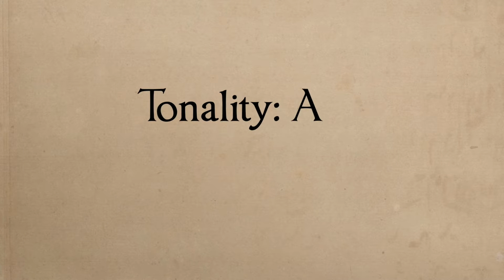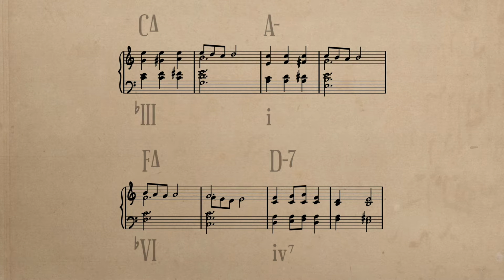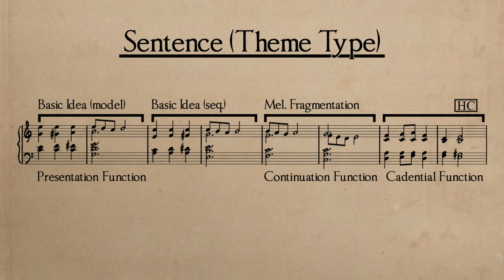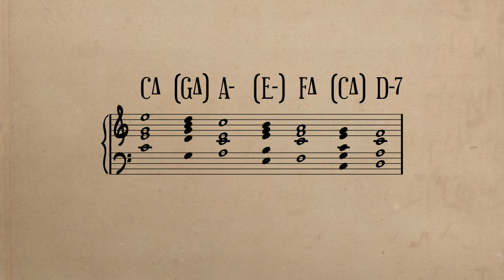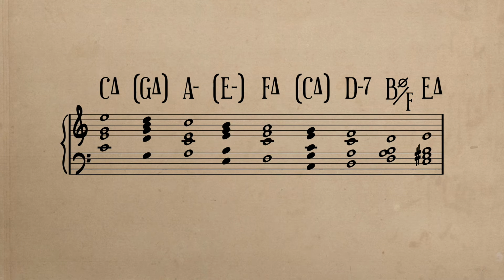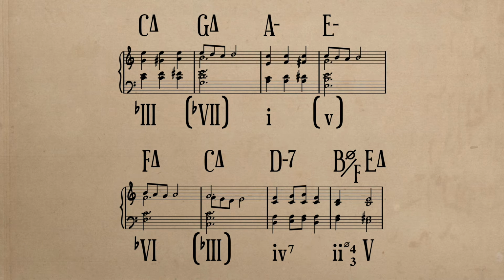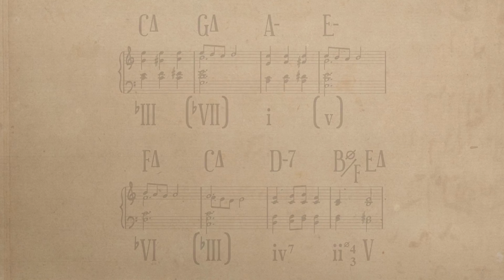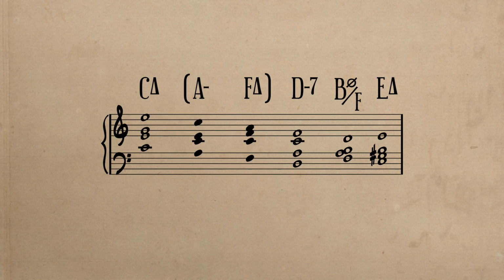Analyzing Harmony EP 01: Grieg's Op 12. No. 2 - Waltz (Music Theory)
Welcome to the first installment of Analyzing Harmony. This is a series that focuses on, predominantly, the element of Harmony in music with the occasional commentary on melody, counterpoint, and form. It will look at a variety of musics but mostly various periods of the Common Practice Period (Baroque, Classical, Romantic), early 20th century musics, and retro VGM (NES - PS1).

In this installment we take on an excerpt of Edvard Grieg's Op 12., No. 2 which is a Lyric Piece titled Waltz. The main takeaway from this excerpt is the use of layered embellishments as a means to prolong a simpler progression. This is achieved via Sequential Progression and more.

We even take a look at how what appear to be chords are not necessarily "chords" in the harmonic sense.